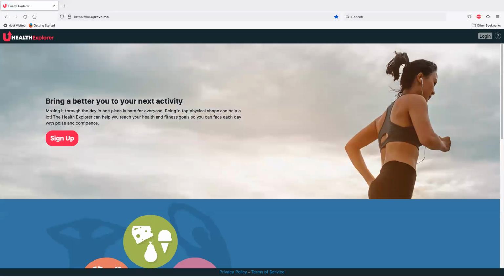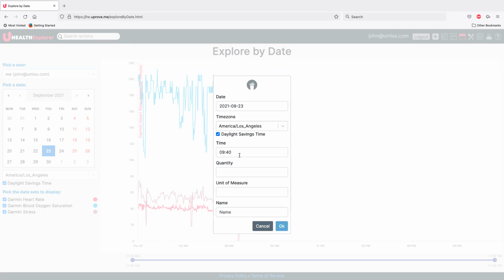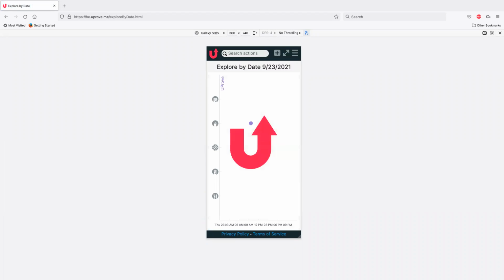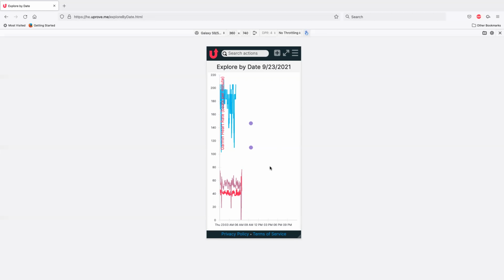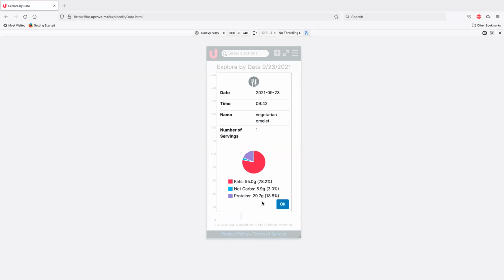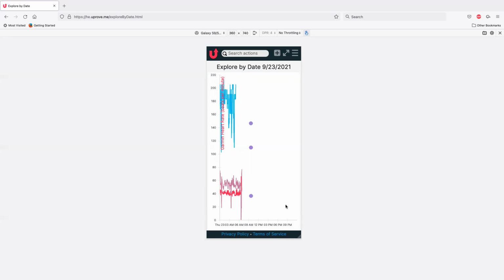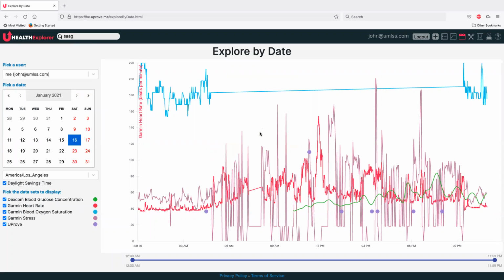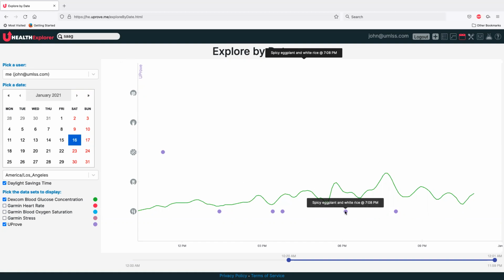Proactive Health Management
Record your actions in order to engage in a proactive health management program.